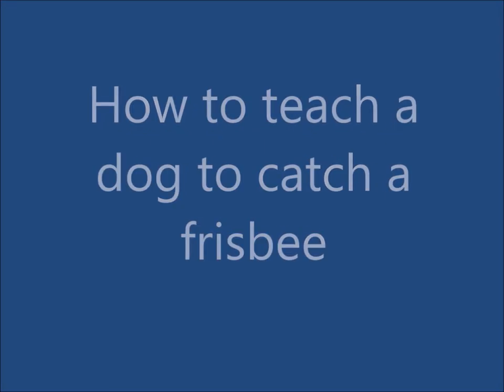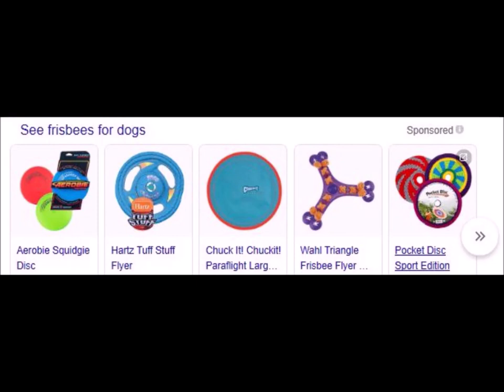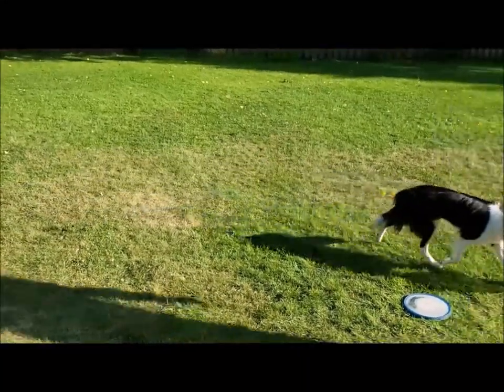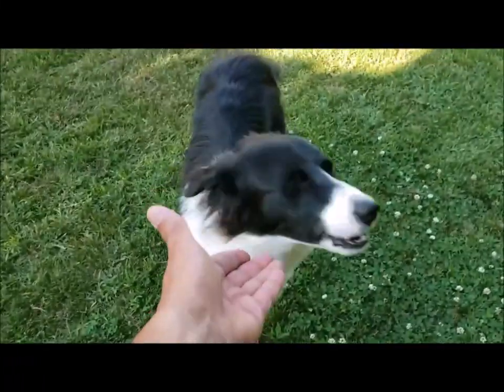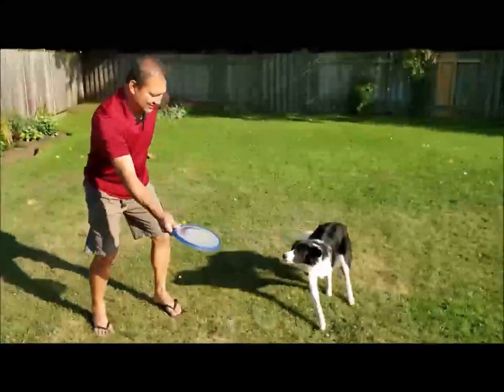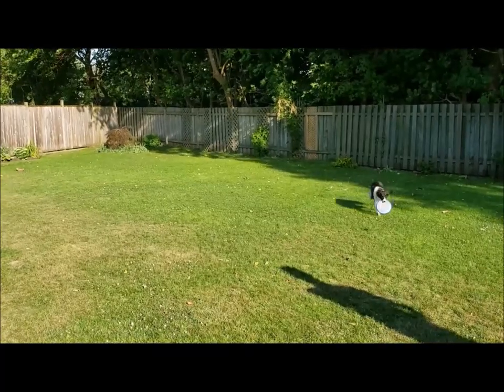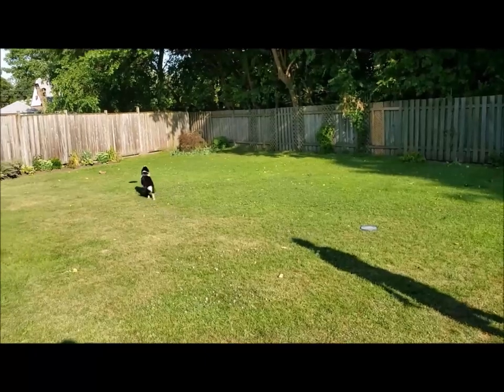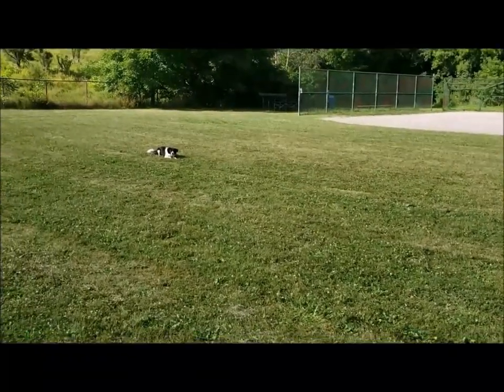How to train your dog to catch a frisbee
This describes the training process I used for a 8-10 month old Boarder Collie to learn how to catch a Frisbee. In the video this dog has already learned, so it seems easy, the reality is that it takes time, patience and consistency in your training process.
It helps if you dog is already fetching toys. besides the tips in the video, bouncing a tennis ball and allow your dog to catch it will help to develop his/her coordination and skills.
Good luck!